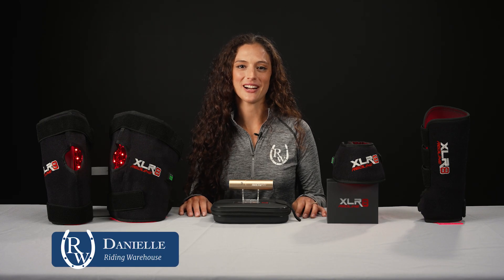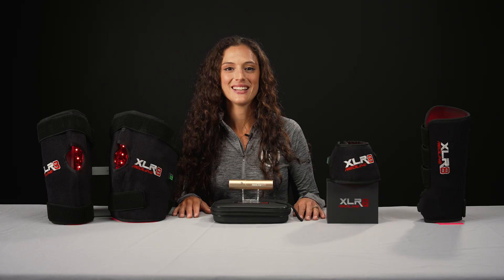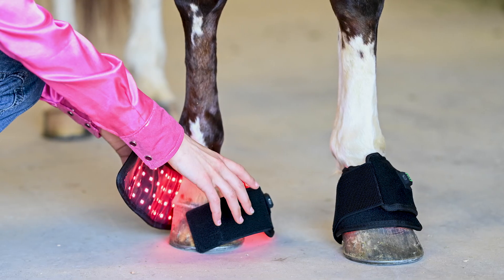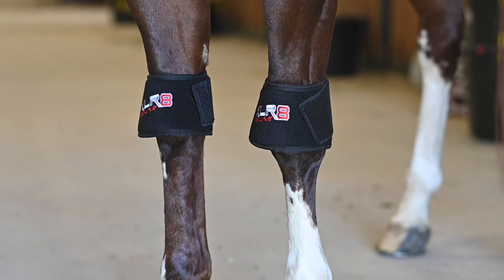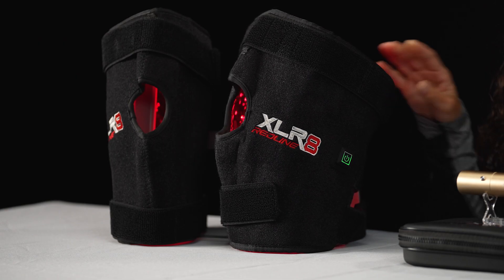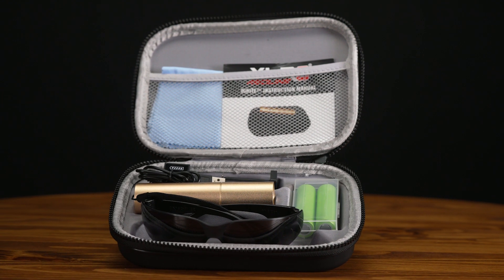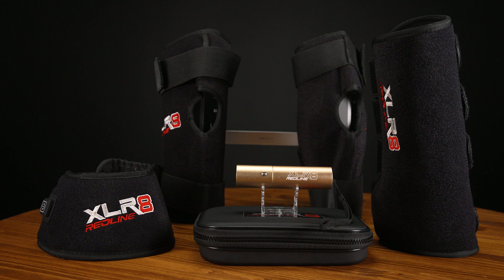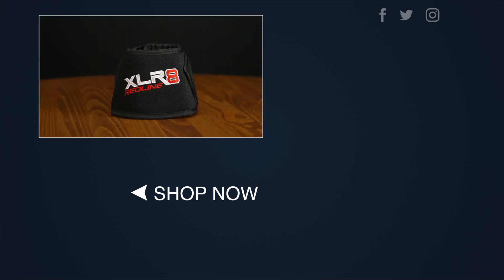XLR8 Redline Therapy Equine Products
In this video, Riding Warehouse Crew Member Danielle goes through XLR8's newest therapy line, Redline! Redline is a red light therapy line that is designed to provide the most benefits to equines most efficiently and affordably for riders. Red light therapy is a non-invasive, pain-free option that is proven to help horses recover faster from minor wounds, muscle injuries, and tendon and ligament damage.

It is also proven to help with post-exercise recovery, arthritis, and reduces stress. It does all this by penetrating deep into tissue and stimulating cellular repair while increasing blood flow. This reduces chronic pain and inflammation all while being a wearable and easy-to-use device. Best of all? It makes your horse's coat shiny from the increased blood flow!